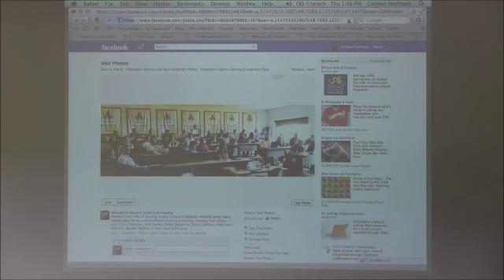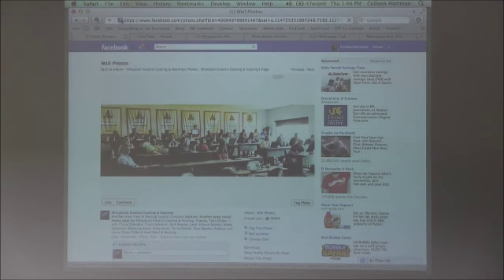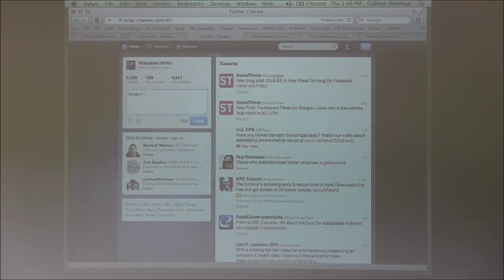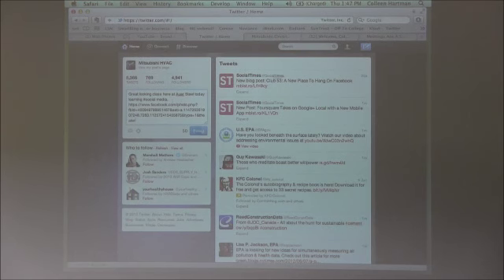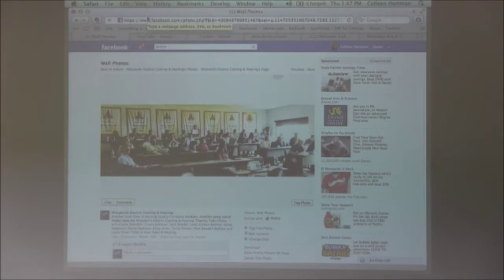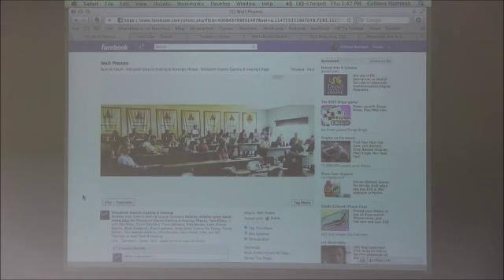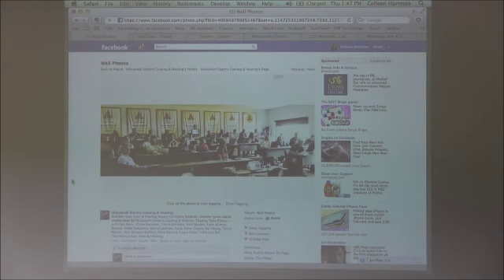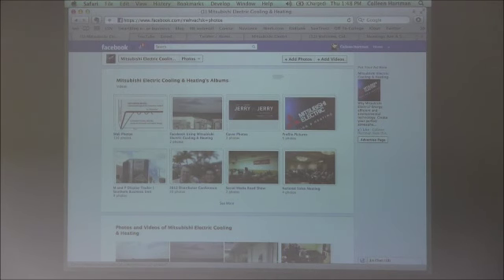Mitsubishi Social Media Road Show on Vimeo clip91